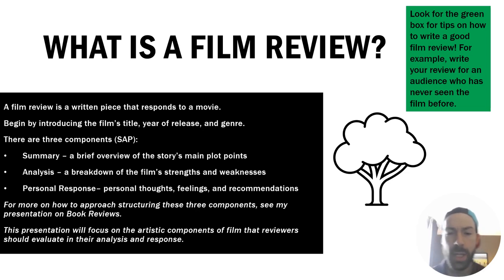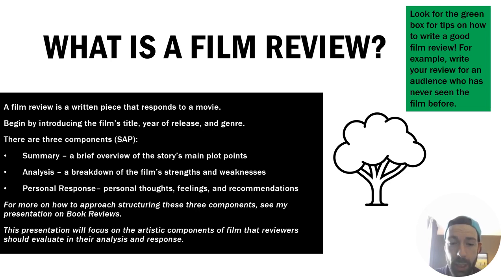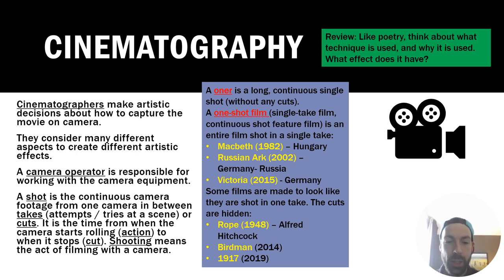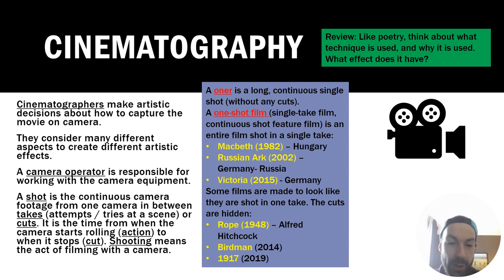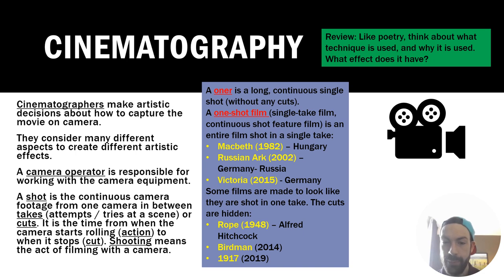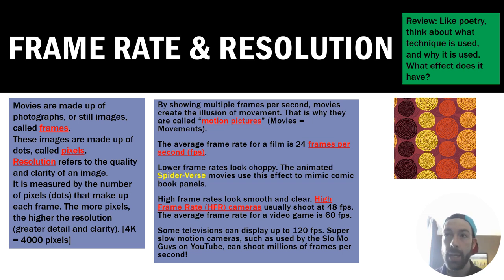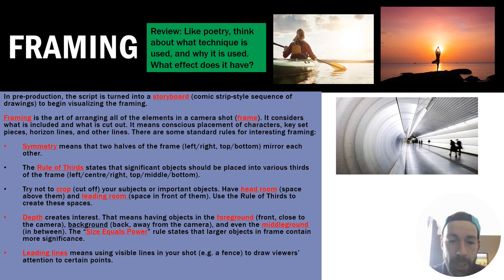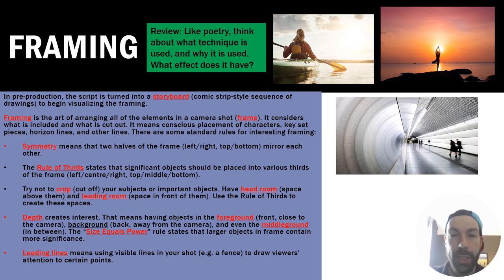Film Review Writing Part 2: Cinematography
A film review is a written response to a film. It should include three parts:
1. Summary - a brief overview of the story's main plot points
2. Analysis - a breakdown of the film's strengths and weaknesses
3. Personal Response - the writer's personal opinions and recommendations
In order to write an informed film review, writers need to understand how movies are made. Understanding the movie-making process allows writers to better analyze films and form educated opinions about them.
In this video, we look at one particular aspect of film-making: Cinematography, which is the work done with cameras to capture footage for a film.
This is the second part of a three-part series.

00:00 - Introduction
00:42 - Film Review
03:20 - Cinematography
08:06 - Equipment
11:24 - Frame Rate and Resolution
15:03 - Aspect Ratio
20:08 - Camera Movement
22:15 - Camera Transportation
24:55 - Angles
28:39 - Framing